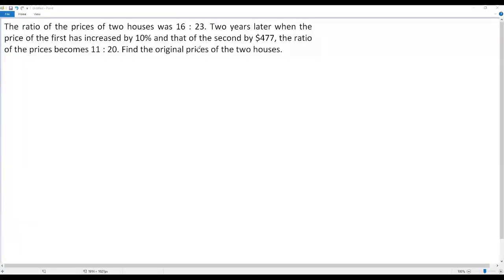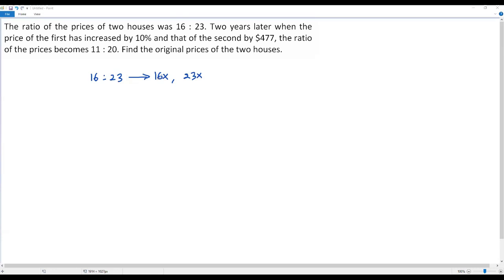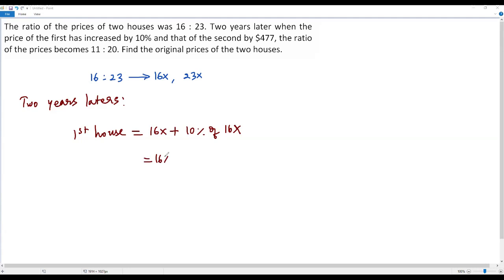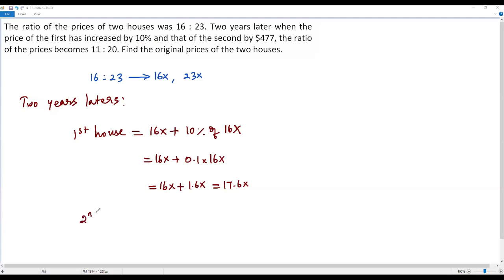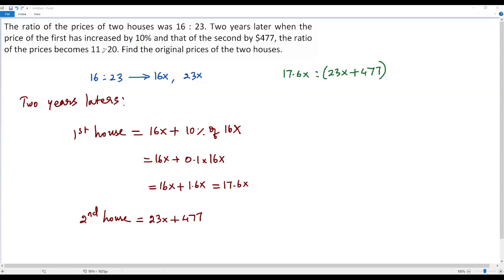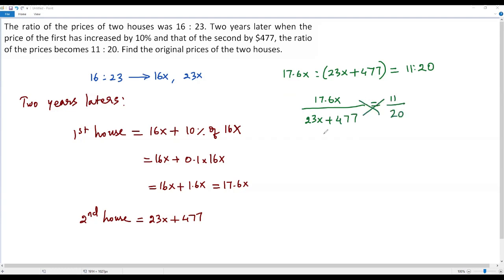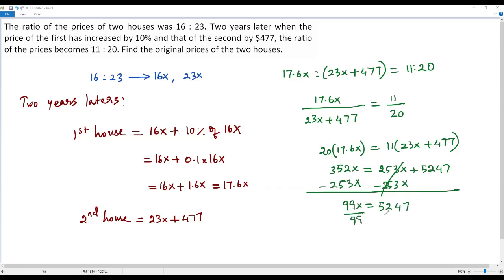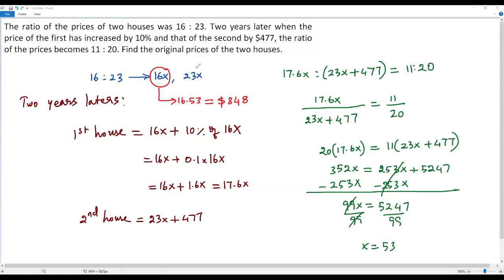Word Problem on Ratio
The ratio of the prices of two houses was 16 : 23. Two years later when the price of the first has increased by 10% and that of the second by $477, the ratio of the prices becomes 11 : 20. Find the original prices of the two houses.